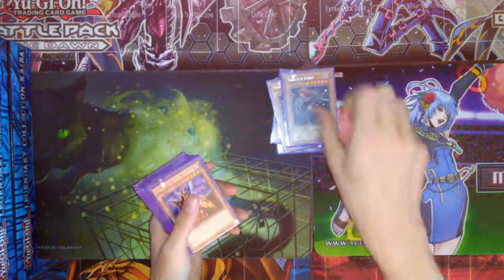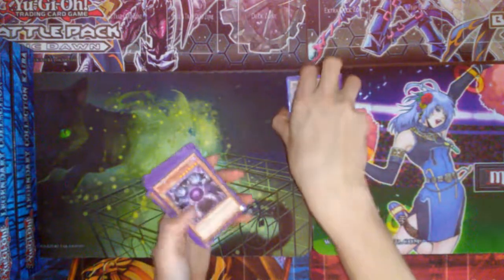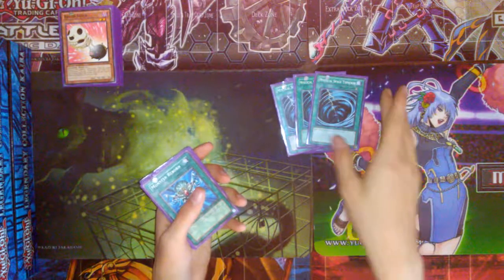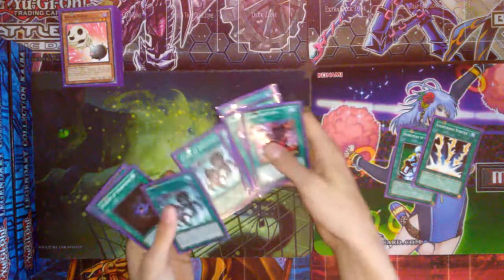The Halo's Custom Dark Deck Profile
Due to cercumstances explaned in the video, The Halo wont be appearing for a while and i will be going through the cards she left behind for me to show you all. starting today is this custom dark atribute deck. this was for a no banlist, no deck limit dark atribute only turniment. she came in third place as well. i tend to host this turniment about once a year and its always alot of fun for everyone.